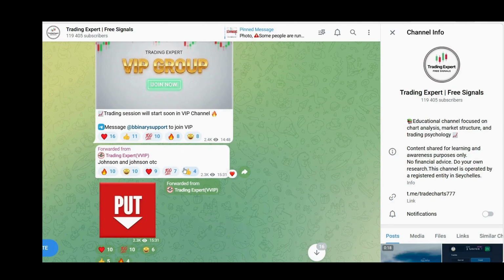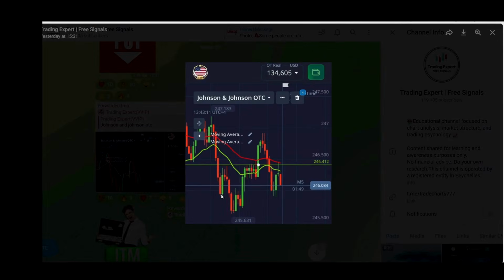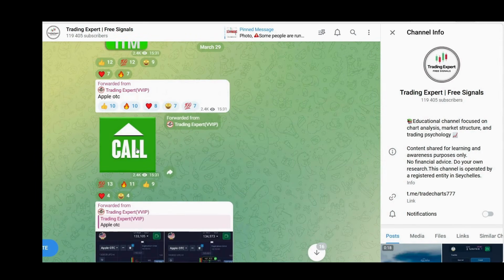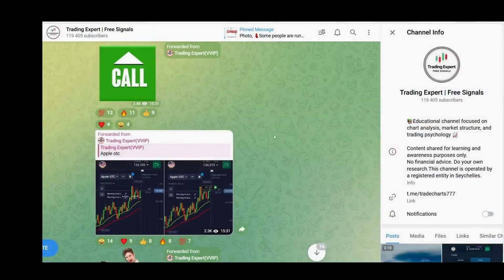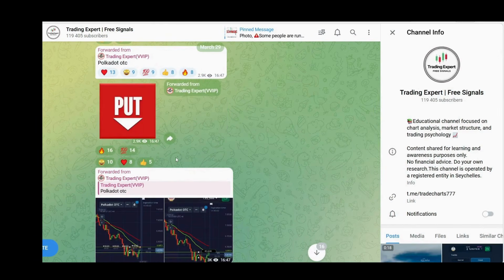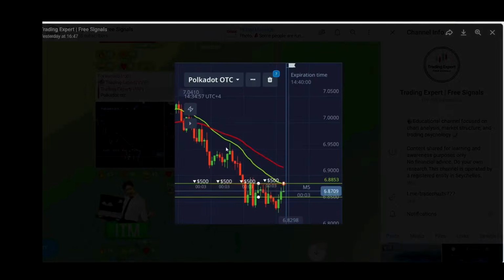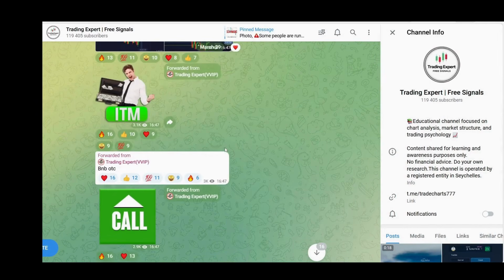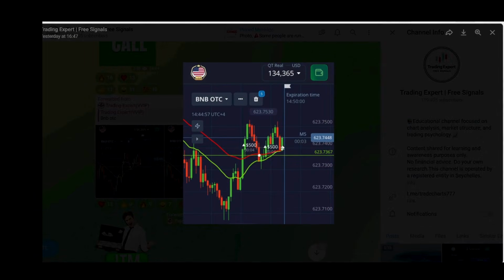This Is How I Look at Charts Before Trading | Pocket Option Trading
In this video, I share how I personally look at charts before taking any trade. This is a simple and practical approach based on observing price movement and understanding how the market behaves.If you are learning trading or trying to improve how you read charts, this might give you a simple perspective.This Is How I Look at Charts Before Trading | Pocket Option Trading